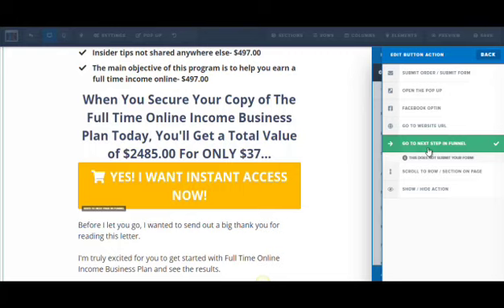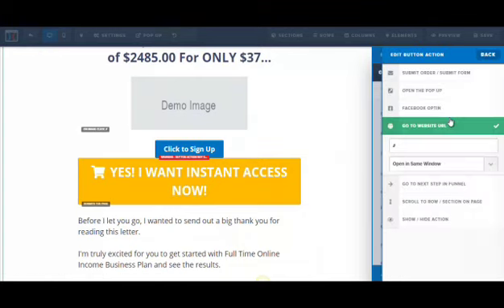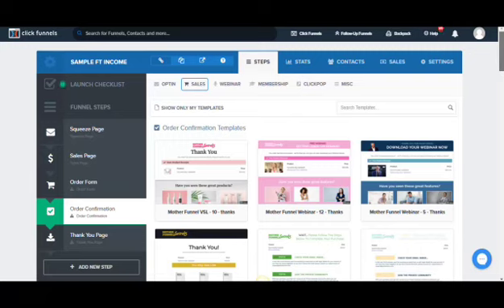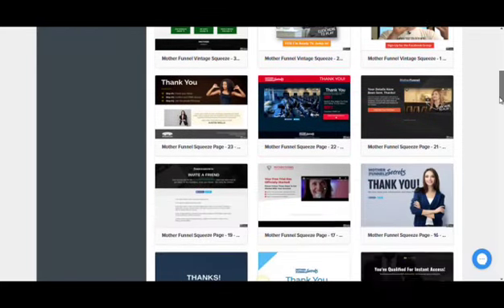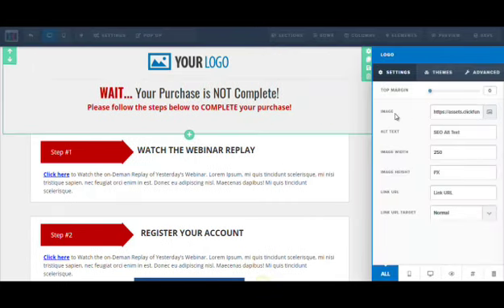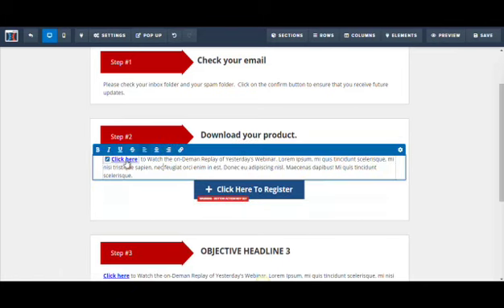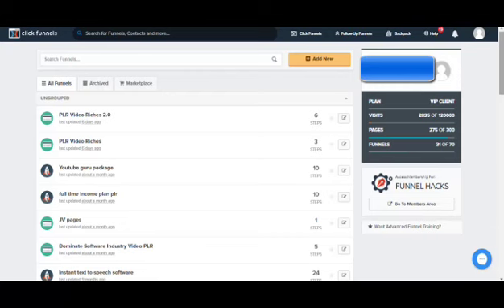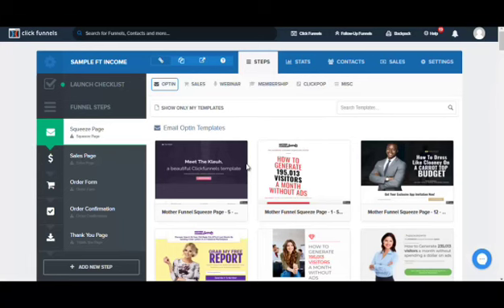How to earn money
How to earn money from this video